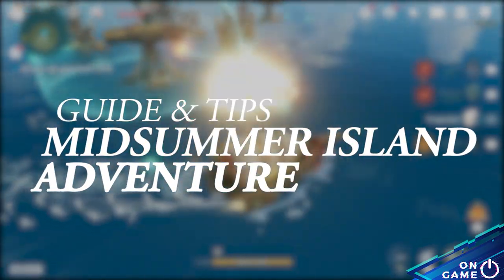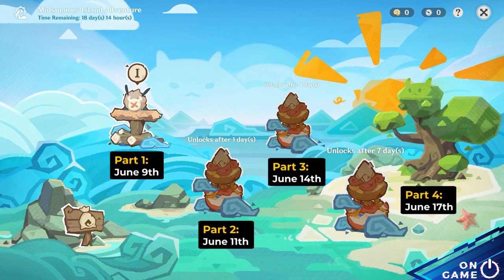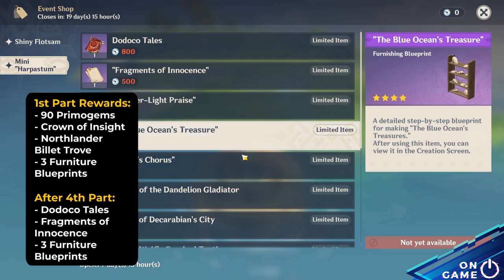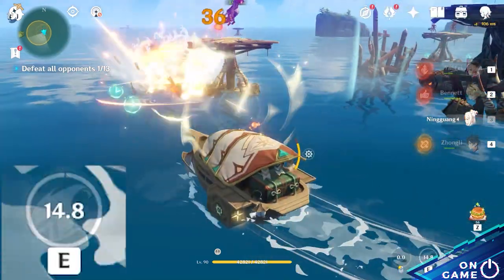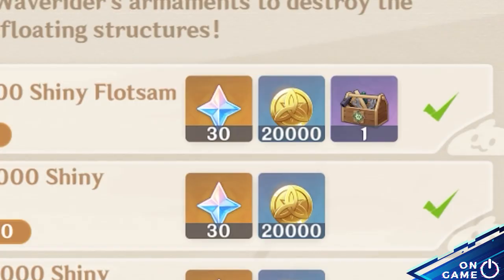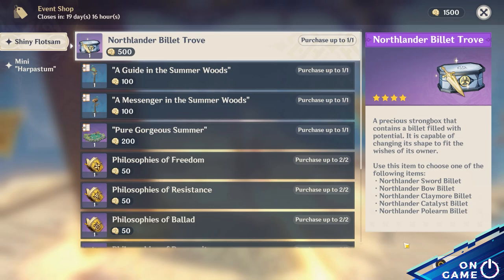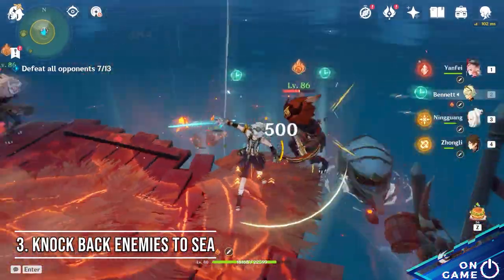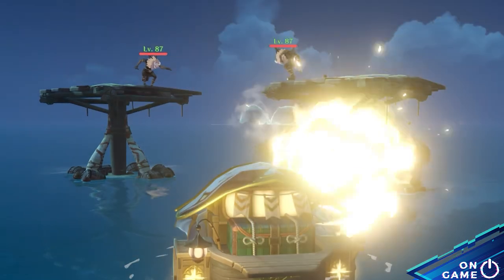Complete Guide : Midsummer Island Adventure Part 1 Guide & Tips!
The Legend of Zelda: The Wind Waker - Outset Island [Remix]
by Qumu